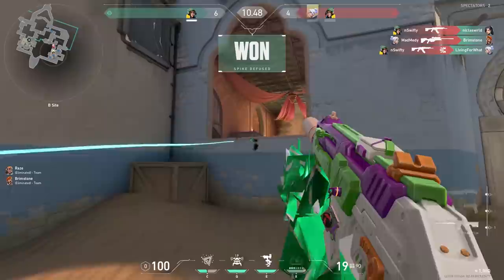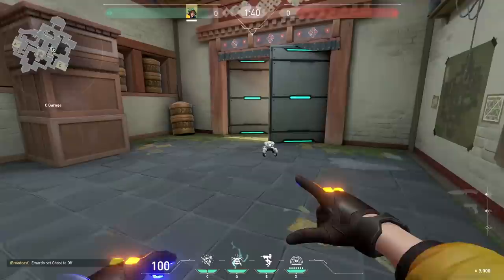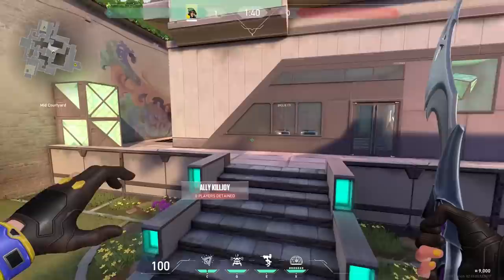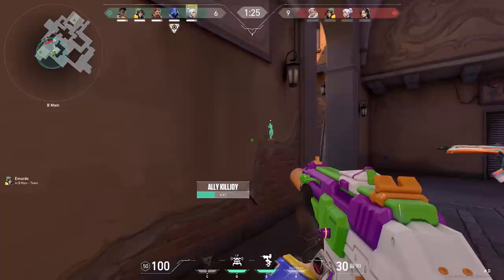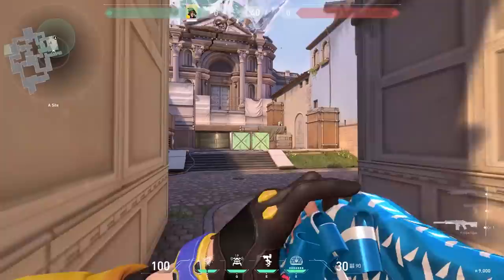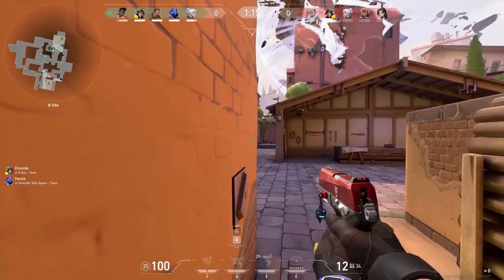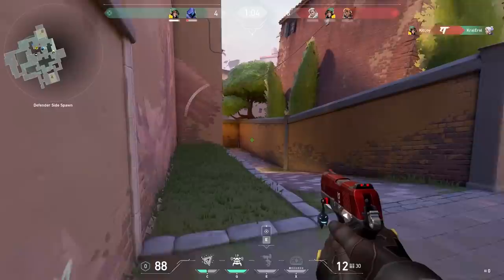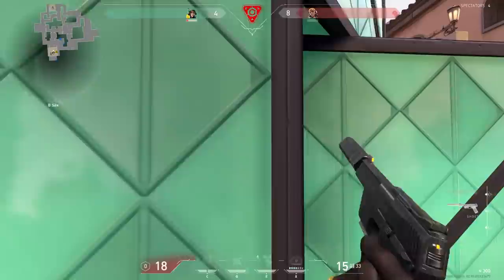I Made A Killjoy Guide For My Girlfriend - [Beginner and Advanced Killjoy Tips and Tricks] Valorant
I made a killjoy beginners guide for my girlfriend. She is a killjoy main so here are some killjoy tips and tricks for her. At the start there are simple tricks and they are getting more advanced later in the video.

⏱️TIMESTAMPS⏱️
0:00 Intro
0:35 Nanoswarm tips
1:03 Turret tips
1:59 Alarm Bot tips
2:29 Lockdown tips
3:37 Killjoy Type Of Setups
5:15 Setup Example Bind
6:03 Killjoy on the Attacking Side
6:36 Some Killjoy Tips and Tricks
8:37 Killjoy rond example